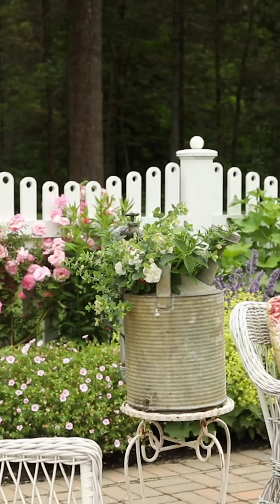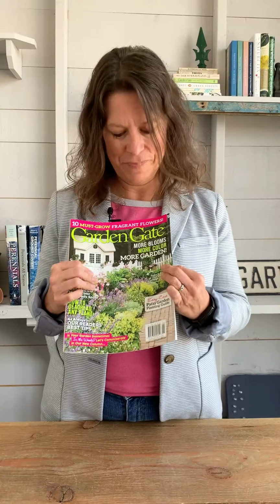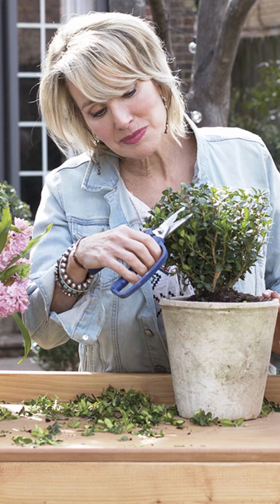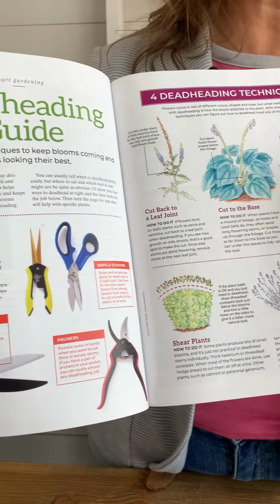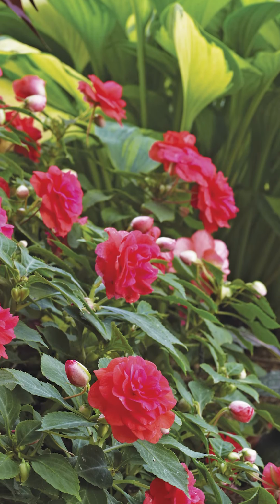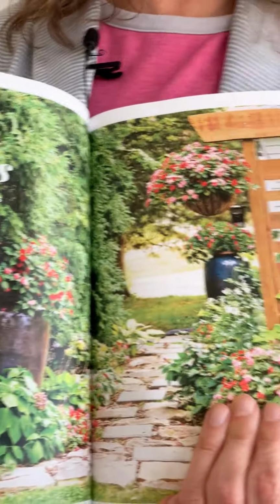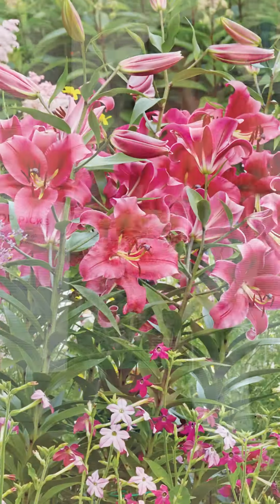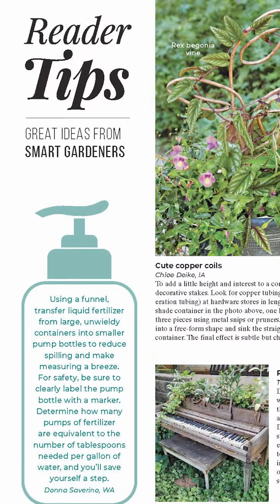🌺 New Issue Preview! May 2022 🌺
Kristin gives you a sneak peak of all the great content in our May 2022 issue. We are so excited to share it with you. Also look for us on Newsstands at locations like Barnes & Noble.